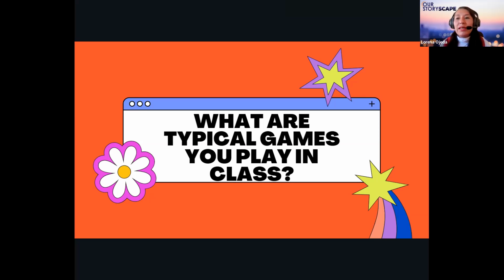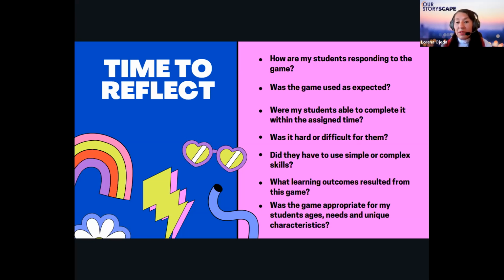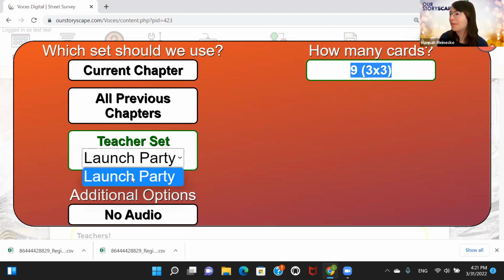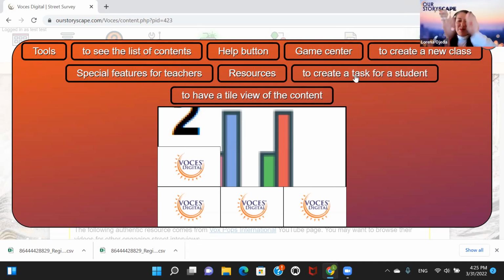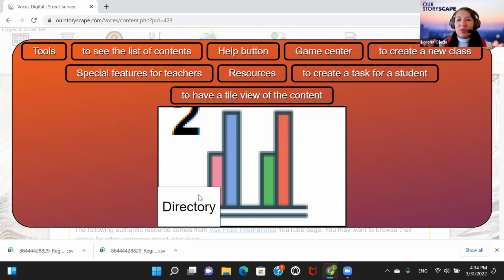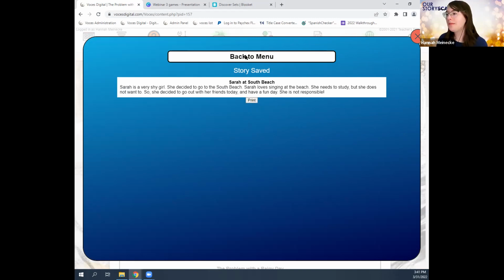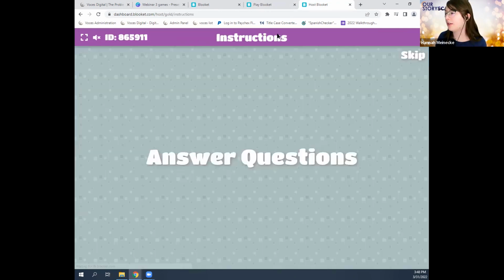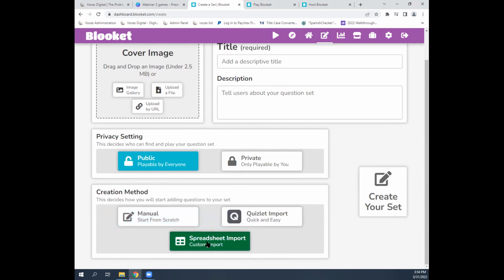Webinar 3: Fun Games for Your EFL Students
In this webinar, teachers will get a boost of motivation for their students by learning how to use some of the games that the Voces platform has to offer with Our Storyscape.